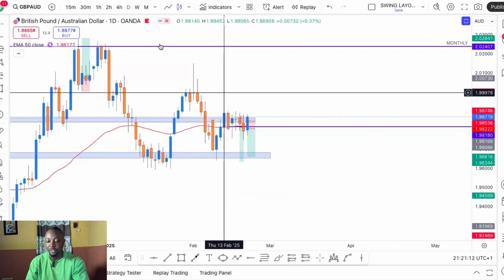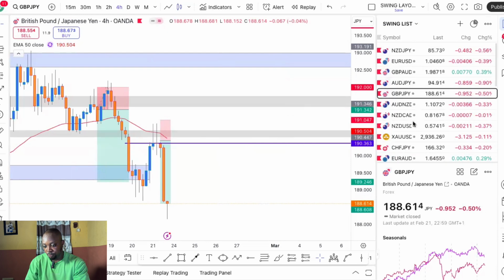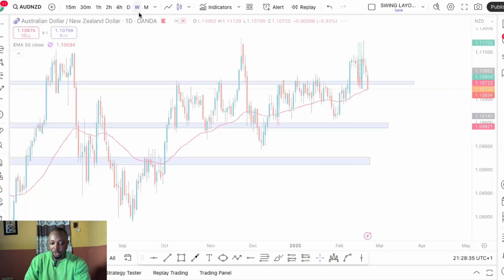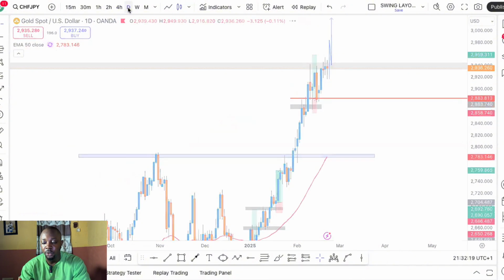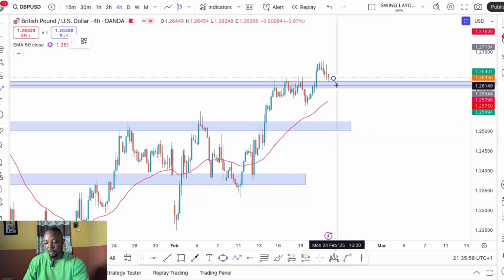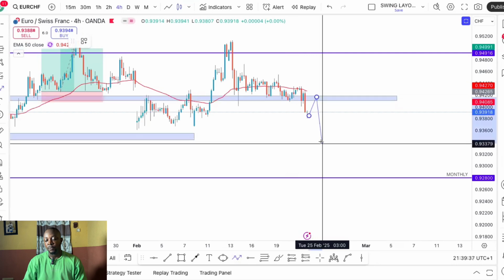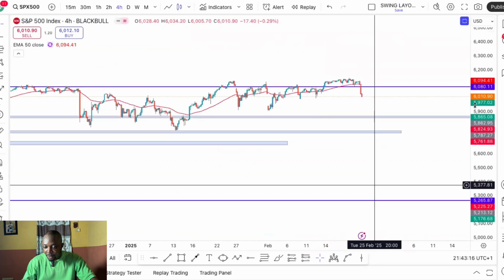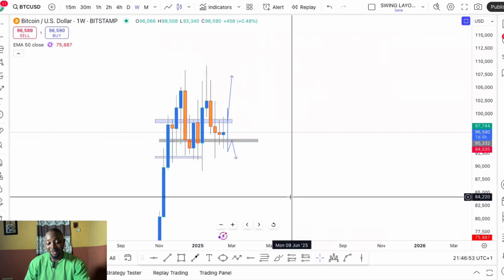My BEST Trading Setups For this Week: Forex Majors, Minors, Indicies and BITCOIN Analysis!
Unlock your trading potential with my hand-picked setups for the week! In this video, I break down the hottest trading setups across Forex majors, minors, indices, and Bitcoin. Whether you’re a seasoned trader or just starting out, discover actionable strategies, clear market insights, and expert analysis to help you navigate volatile markets with confidence.

Happy trading!